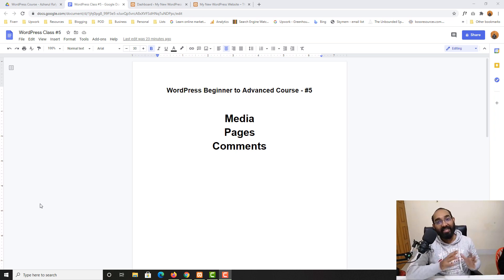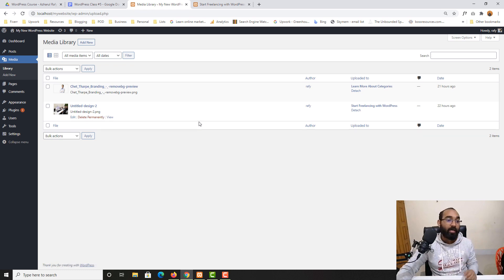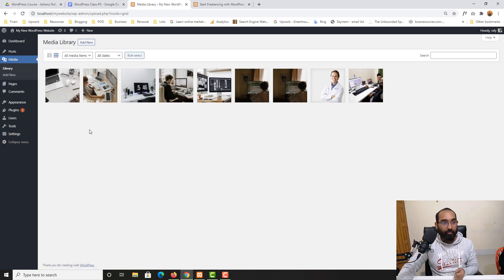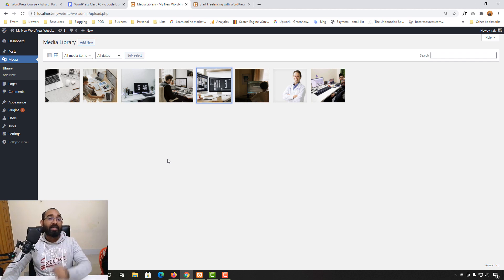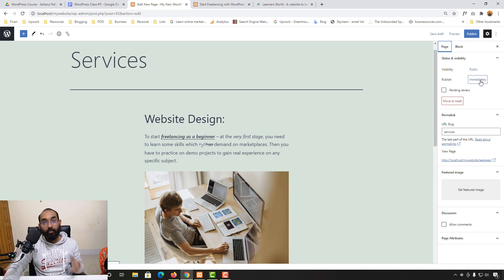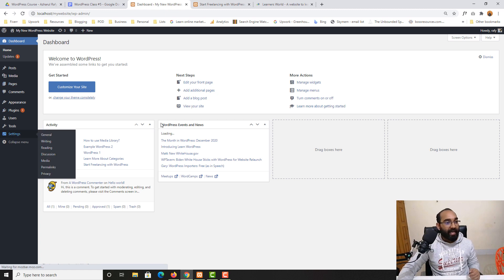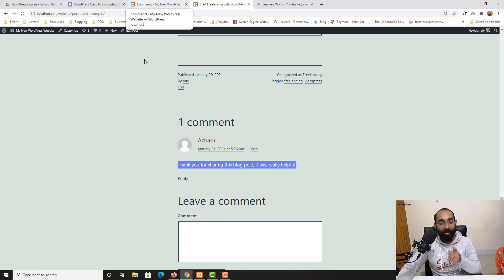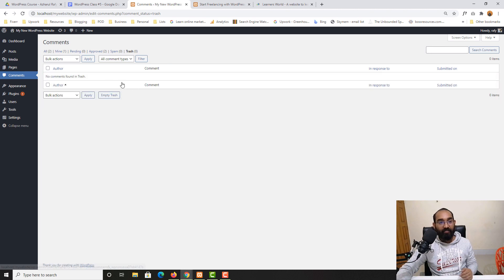How to Create Pages in WordPress? - Media Library & Comments #5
This is the 5th lesson of our complete WordPress Beginner to Advanced Course, where our goal is to become job ready to start providing freelance services to clients with WordPress and Elementor on Upwork, Fiverr or on any other freelance marketplace.

Throughout the lesson - I have covered all the info regarding media library on WordPress, how to create page  in wordpress website , how and how the comment option works on WordPress.

When our goal is to provide freelance services to clients - it is necessary to learn as much as possible about WordPress.

After watching the video - if you feel you don't want to miss my future uploads of the course and to get my support regarding any trouble of WordPress or Elementor, here is the Facebook group to join: